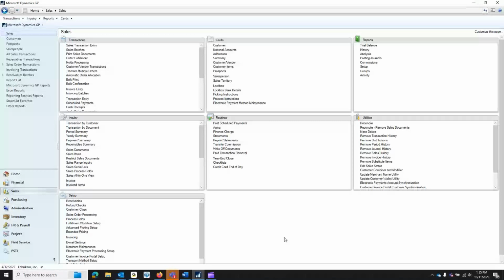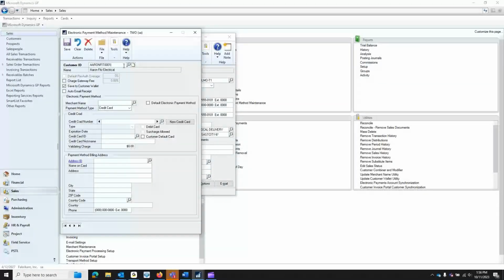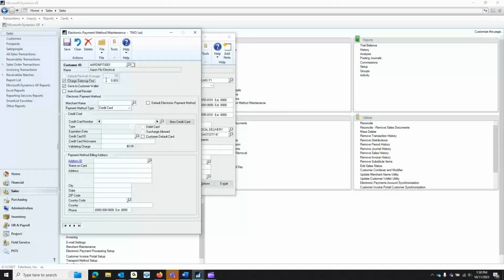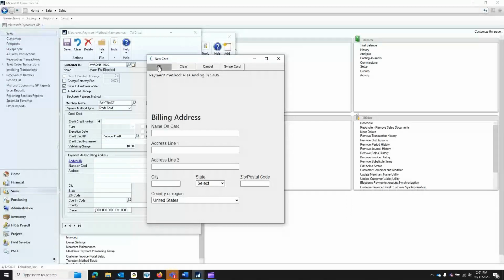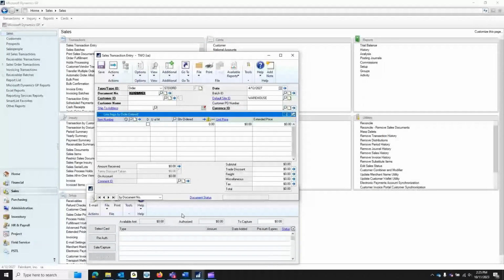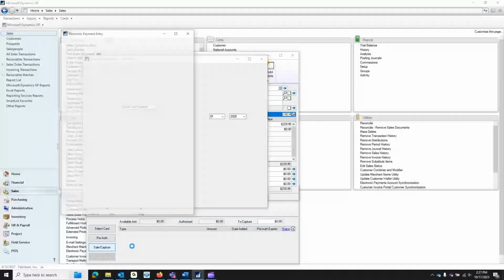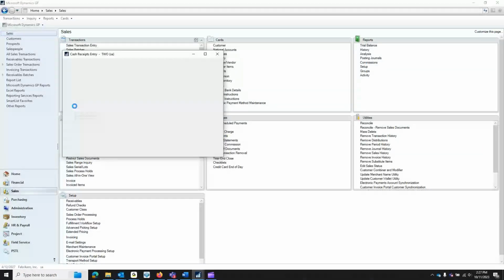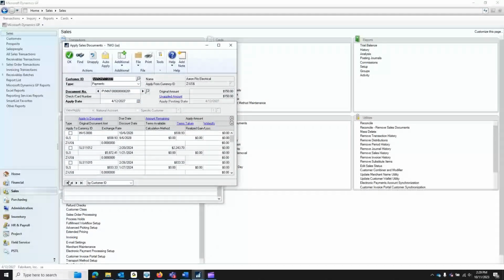Electronic Payment Processing for Microsoft Dynamics GP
Electronic Payment Processing, adds credit card processing to Sales Order Processing and Receivables Management.